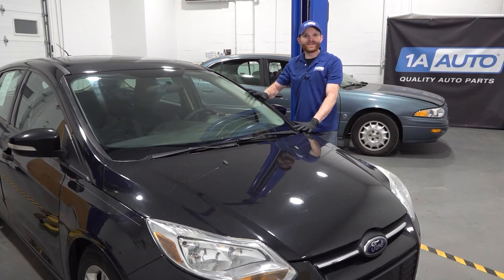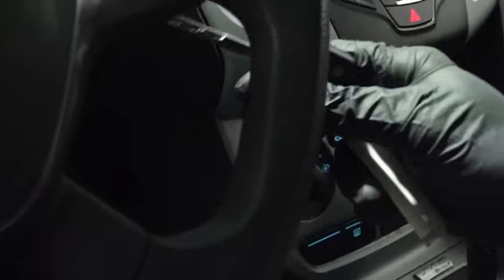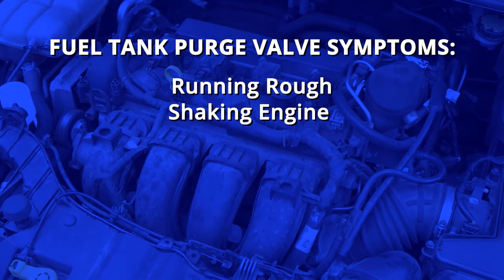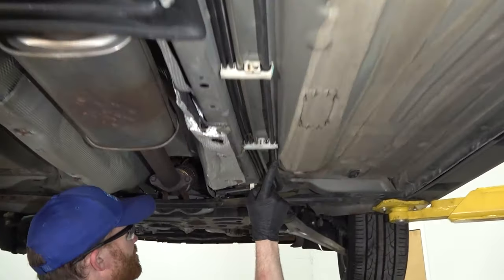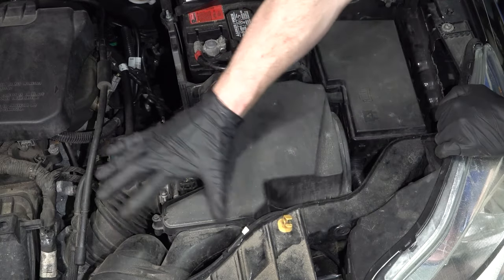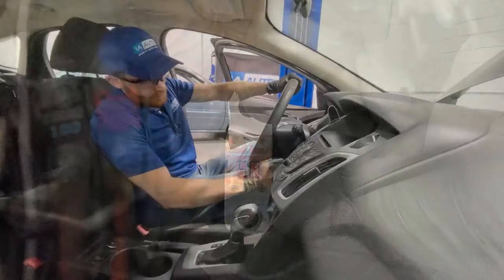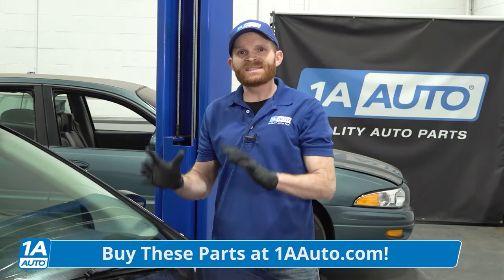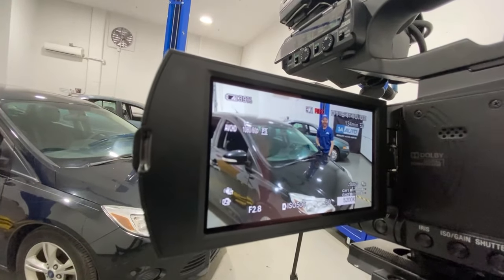Top 5 Problems Ford Focus Hatchback 2012-2020 3rd Generation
Here are the top 5 problems with the 3rd generation Ford Focus, which you can find as model years 2012 to 2020 in the United States. If you own a Ford Focus, or were considering buying one for yourself or someone close to you, check out this video! Len points out the five most common problems with the Focus as reported by mechanics all over the country. The good news is many of these problems are ones that you can take care of yourself!

This process should be similar on the following vehicles:
2012 Ford Focus
2013 Ford Focus
2014 Ford Focus
2015 Ford Focus
2016 Ford Focus
2017 Ford Focus
2018 Ford Focus